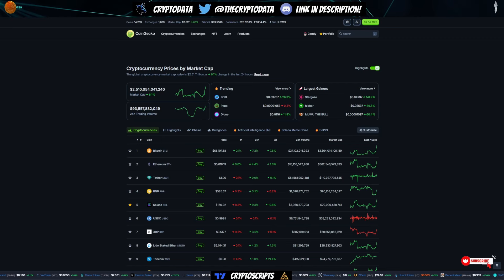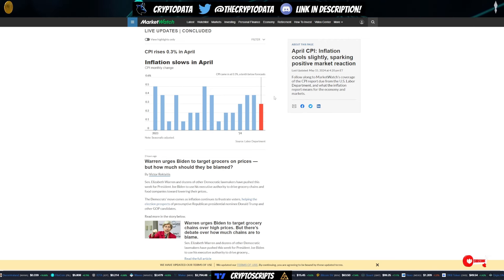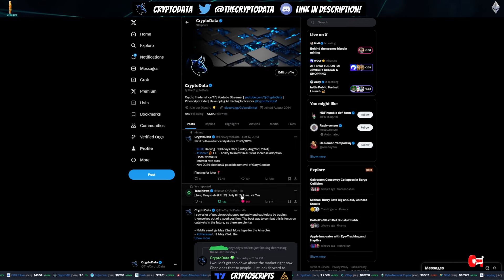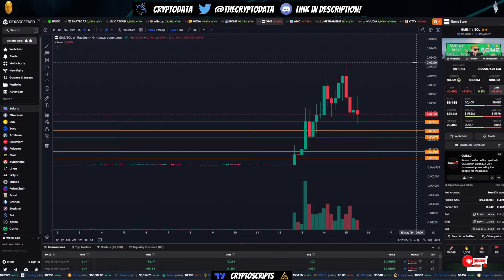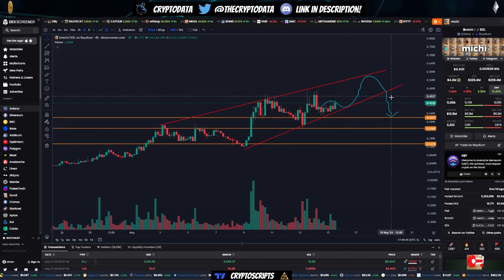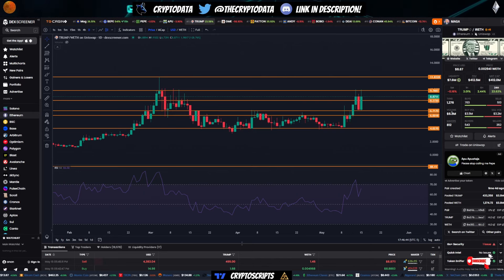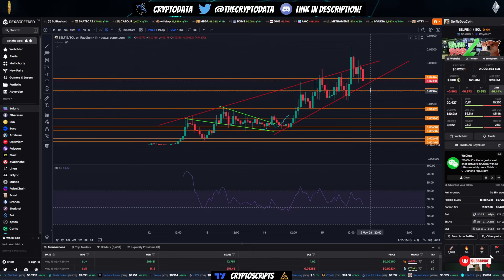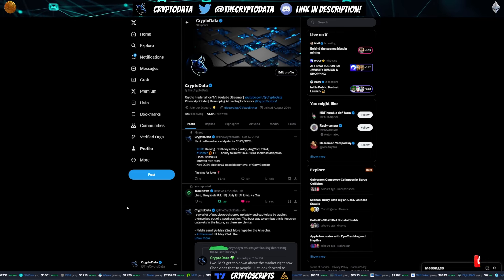Markets Are Pumping! Here's Why!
In this video I go over the main reasons for the market pump and upcoming catalysts to watch! 👇